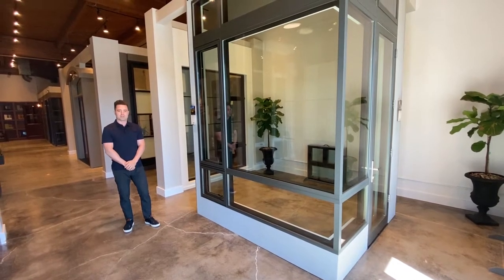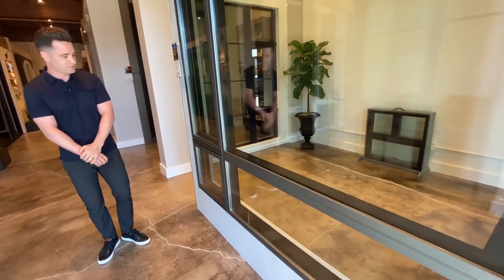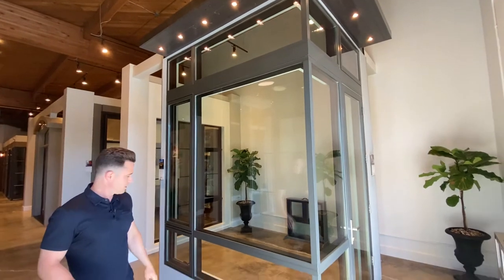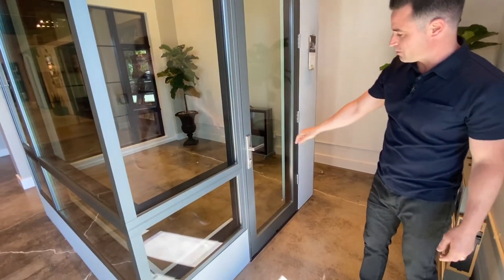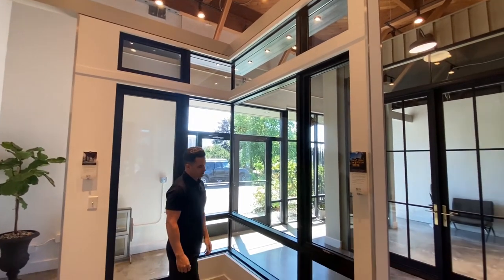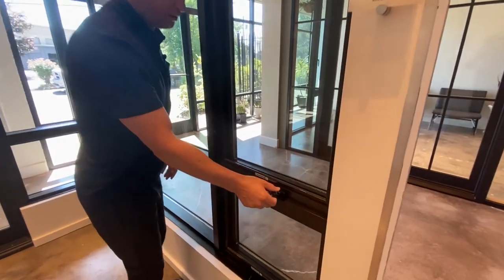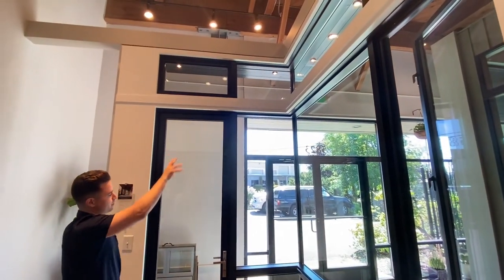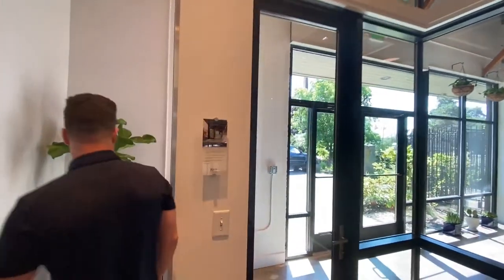VistaLuxe WD Flush Corner Unit